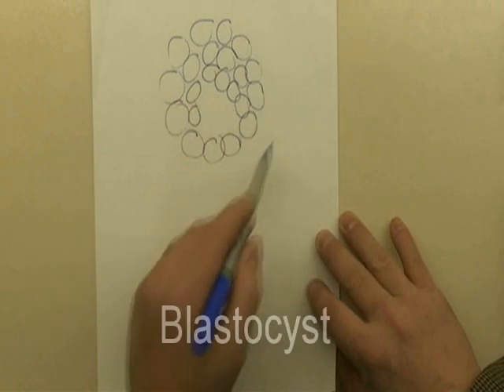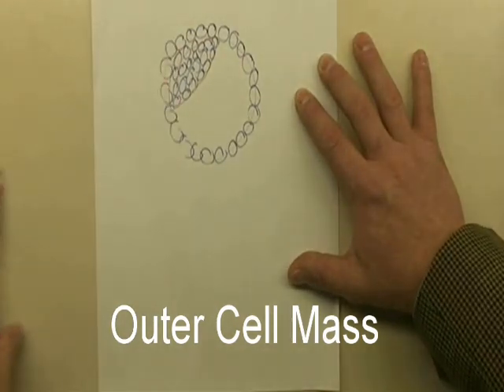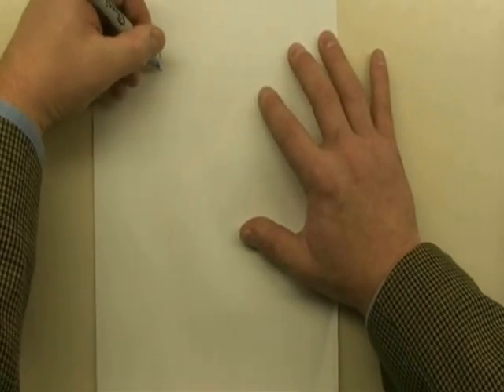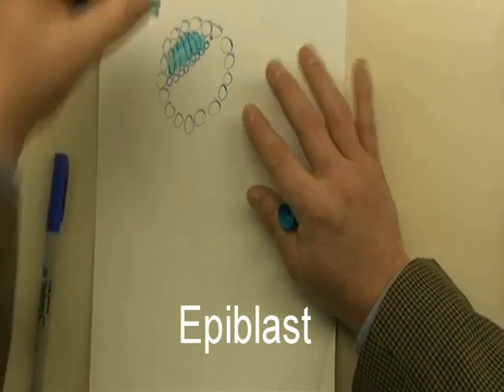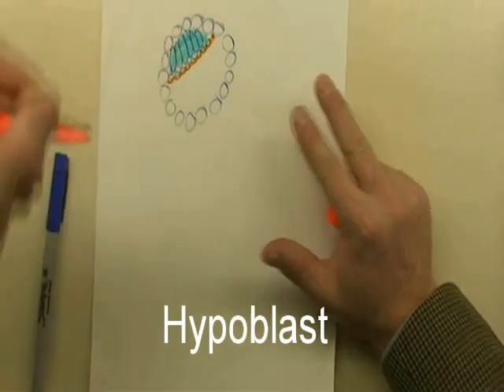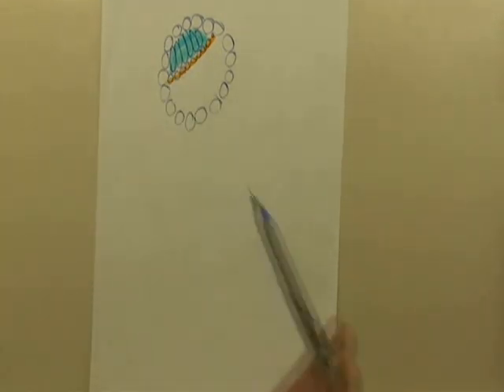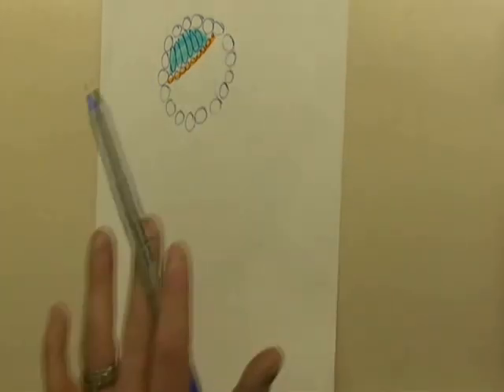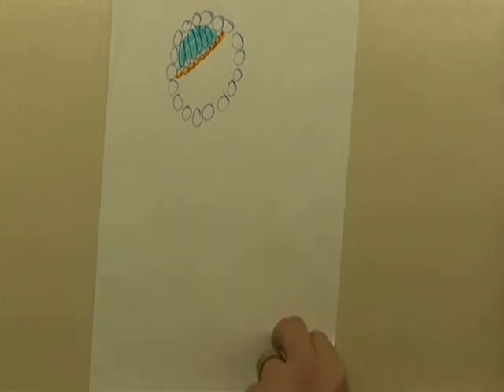Embryology Part 1